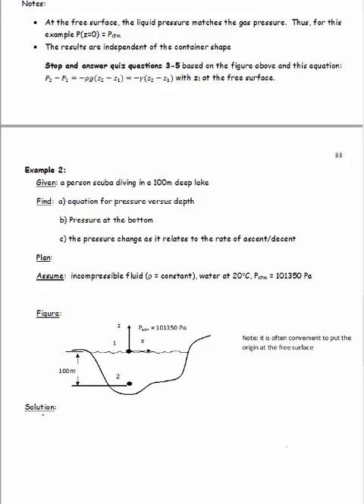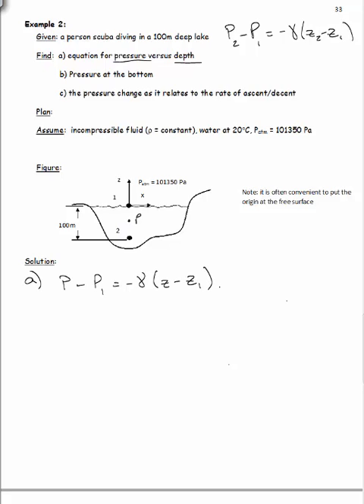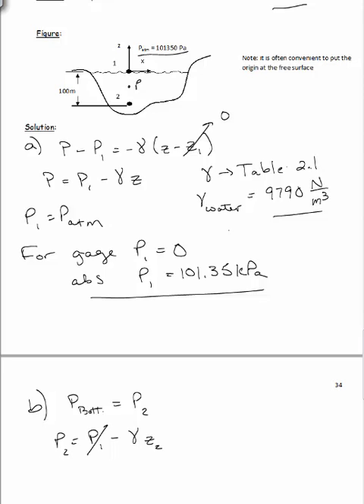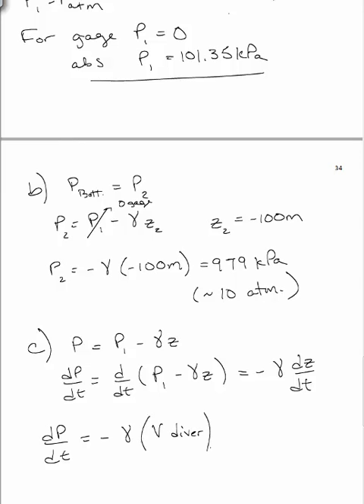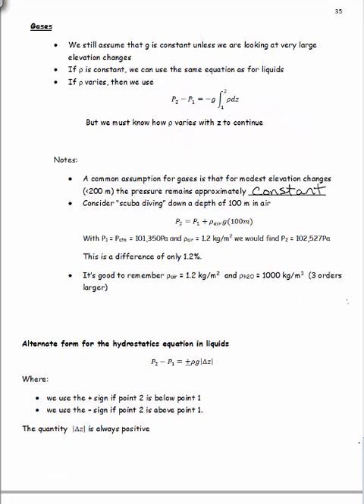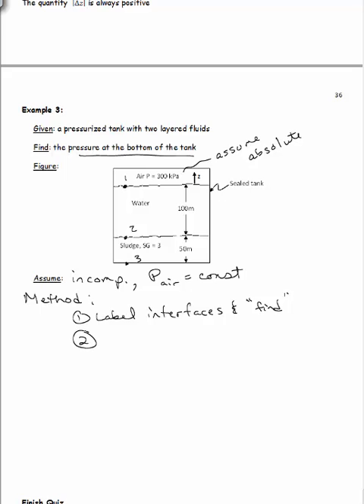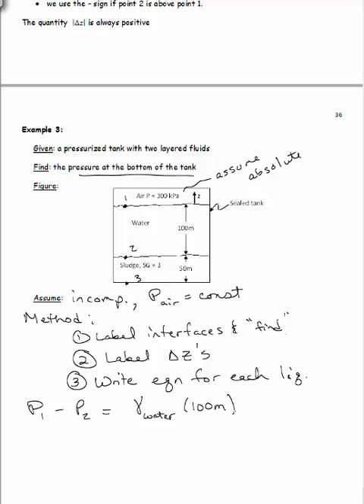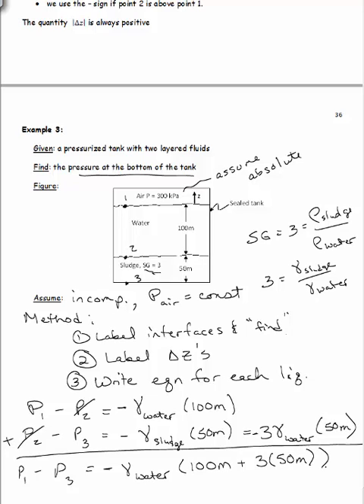Lecture 4 Video 3